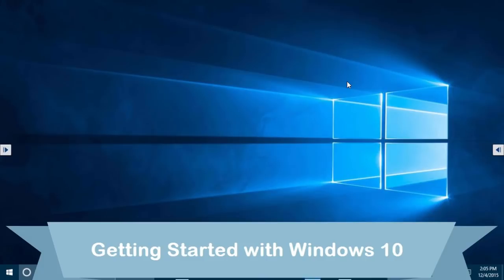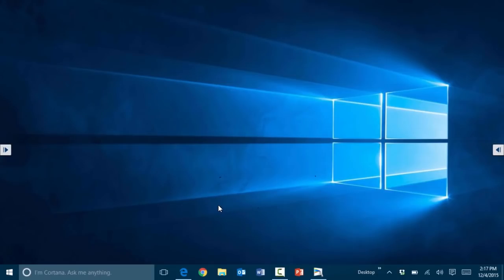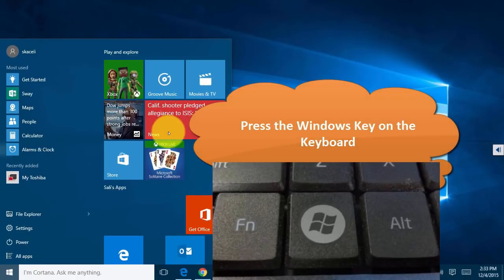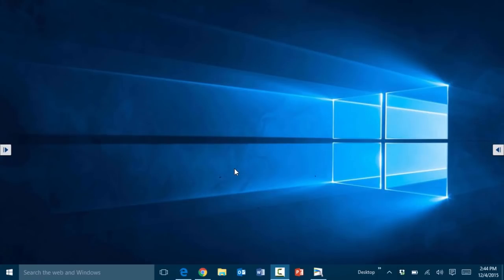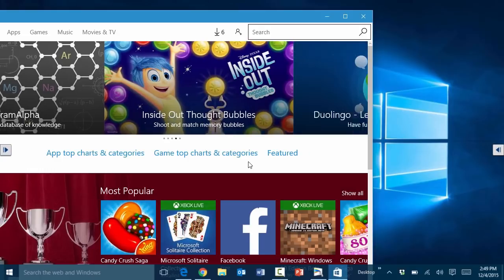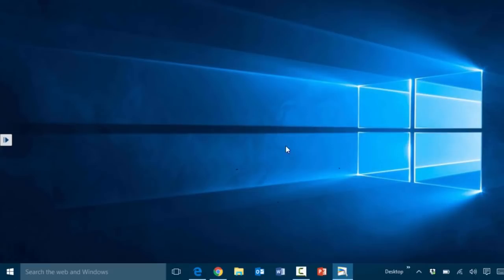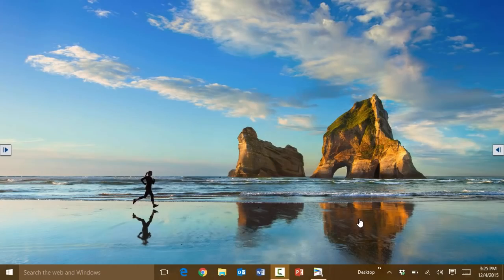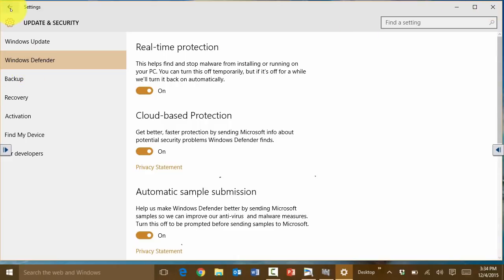Windows 10 Tutorial: A Comprehensive Tutorial on Windows 10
A comprehensive tutorial on Windows 10 designed for the absolute beginner whether home users or business professionals. Learn what the new features are and how to use them effectively. Sharpen your skills and advance in your career by understanding the various features of Windows 10.

Here are the modules covered along with the timelines in the video:
00:07 Getting started with Windows 10 and understand the changes in the Start Menu and learn how to customize it.
05:36 Pin apps to the Taskbar from the start Menu and from the desktop.
06:45 Using the Task View feature in Windows 10.
07:54 Customizing the Taskbar in Windows 10.
10:21 Learn how search works in Windows 10 and how to use it effectively.
14:23 New features of File Explorer and how to use them effectively.
17:48 Learn how to use the annotation features in Microsoft Edge in Windows 10 for meetings and teaching.
20:04 How to use the Microsoft Store to download apps etc.
21:08 How to use Settings and Control Panel.
23:26 How to customize the look and feel of the desktop for a more personalized experience
26:04 Connect to a projector and/or use two monitors using the extended desktop feature.
28:02 Learn how to use the tablet mode in Windows 10 and the various swipe functionality.
30:52 Learn how to use the Snap feature in Windows 10
32:18 Learn how to use the Snipping Tool in Windows 10
34:00 Learn how to set the default printer in Windows 10.
35:00 Learn how to check for Windows Updates and scan for viruses using Windows Defender
37:33 Learn how to remove unnecessary apps from your computer.
39:09 Learn how to use the taskbar to effectively troubleshoot problems with your computer.Basically learn what is going on with it.
45:56 Learn how to customize the privacy settings during the upgrade to Windows 10 or afterwards.
54:28 Locking and shutting down the computer.